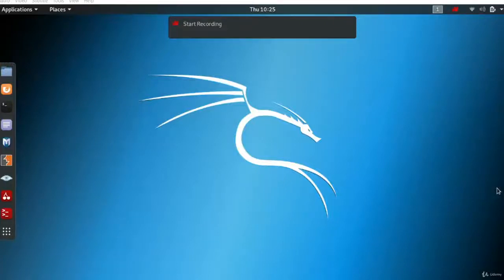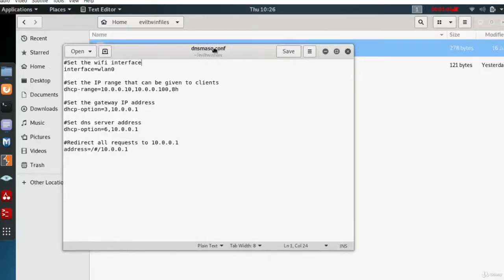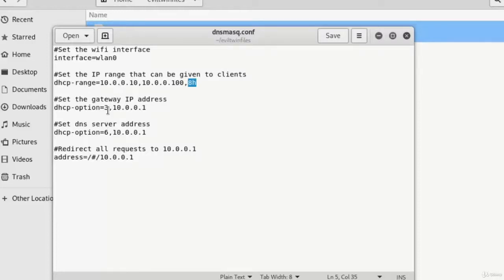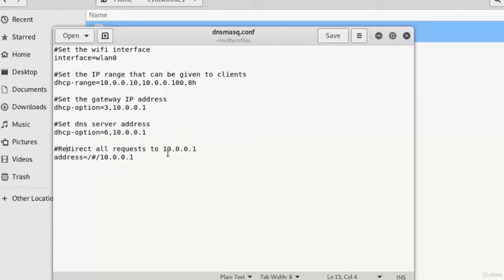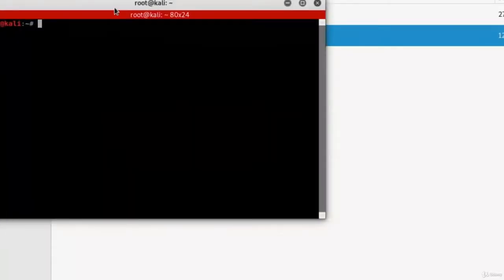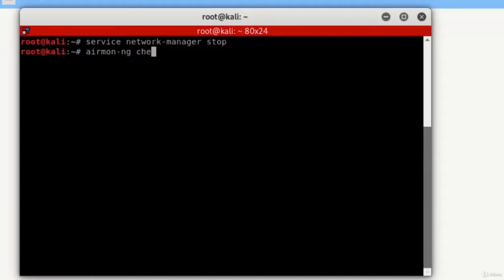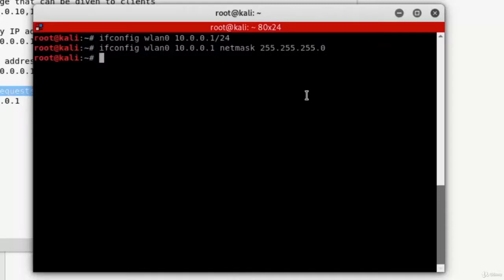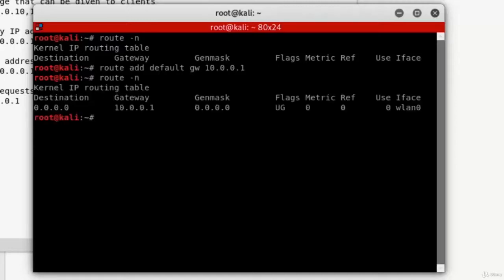DNA mask and host abd